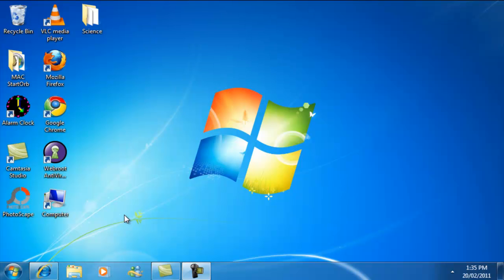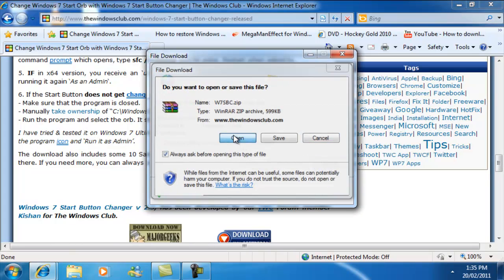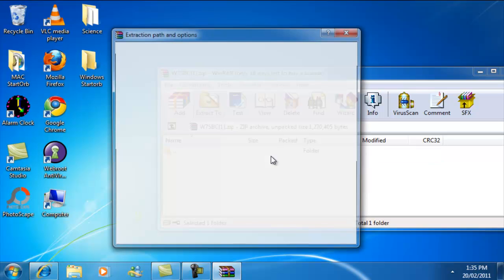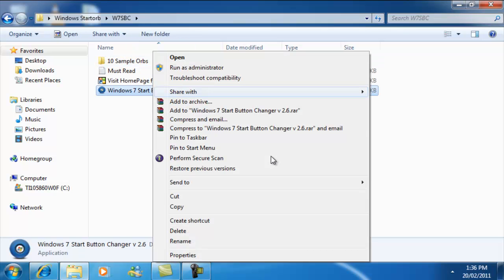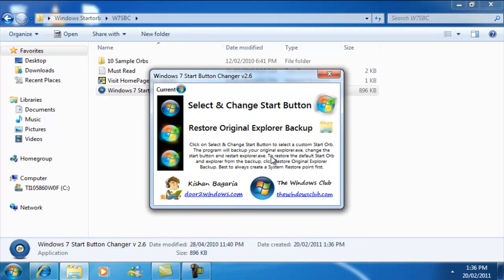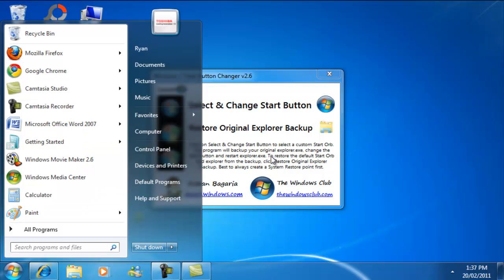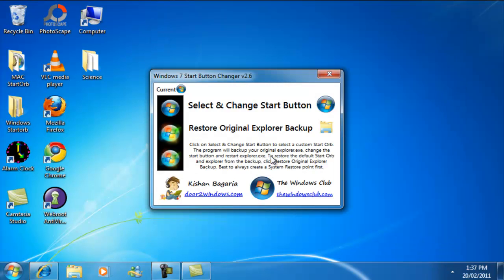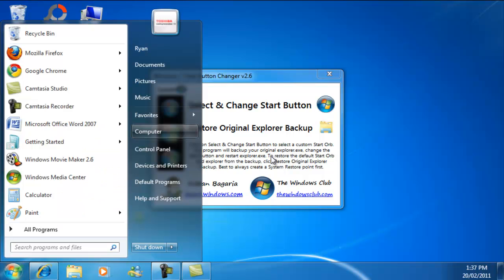How To Restore Your Windows 7 Start Icon